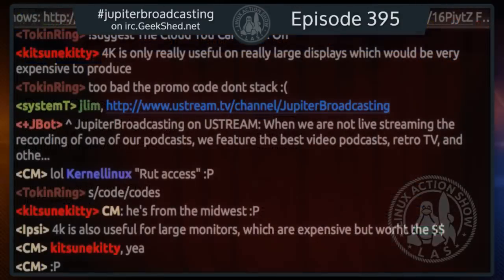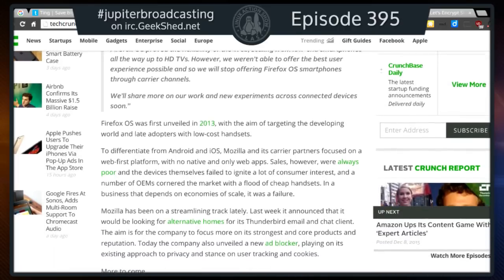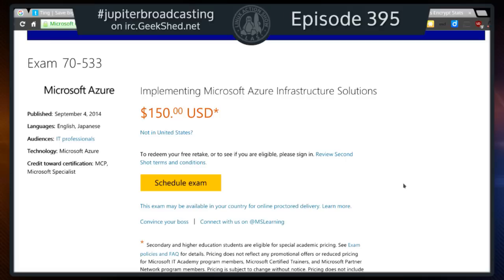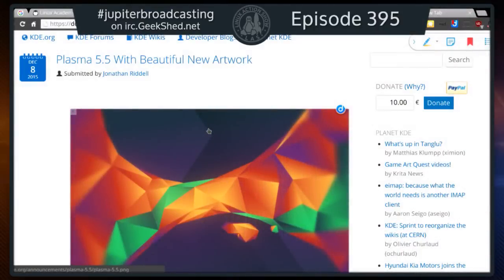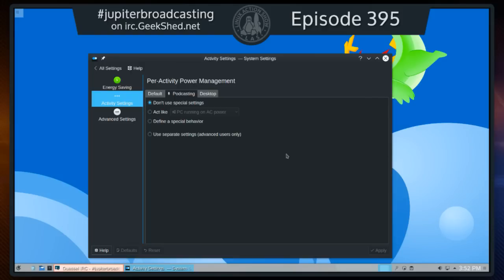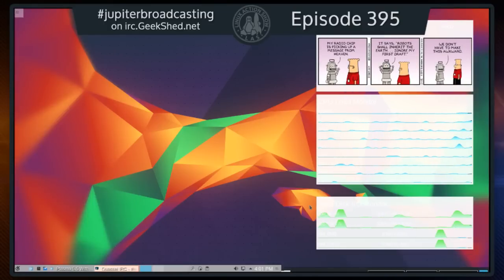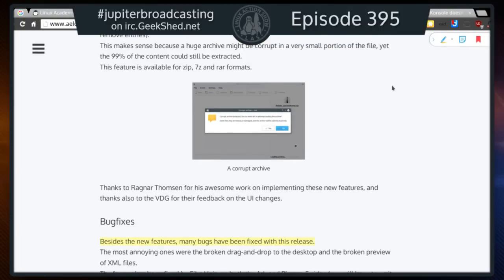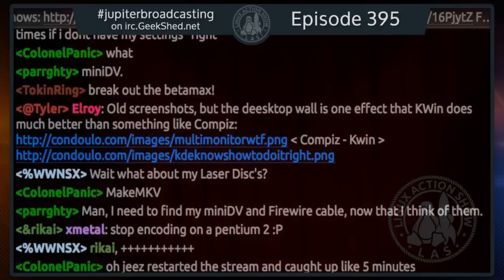Shooting the Breeze with KDE | Linux Action Show 395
Plasma Desktop 5.5 shipped this week. We cover what’s new, what's improved & what work still remains for the latest & greatest from KDE. Plus some of the great supporting cast of applications that make the Plasma desktop great.

Plus Mozilla ends their Smartphone plans, Microsoft is offering a Linux certification, the new KeePassX, your feedback & more!